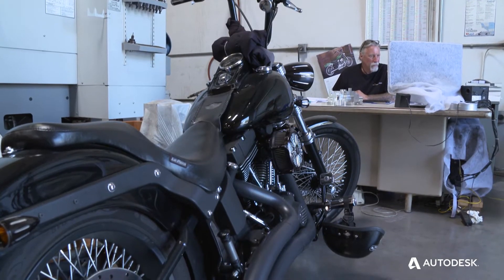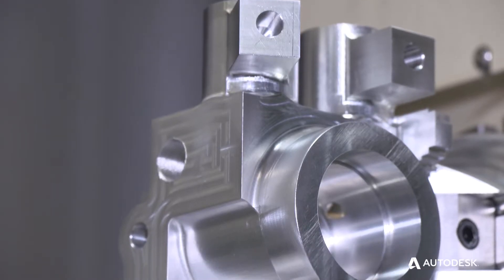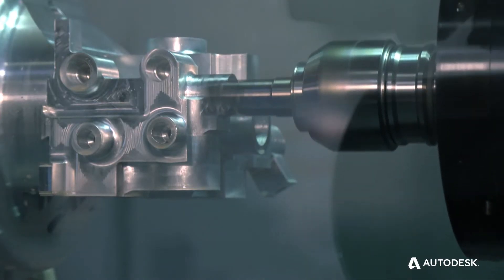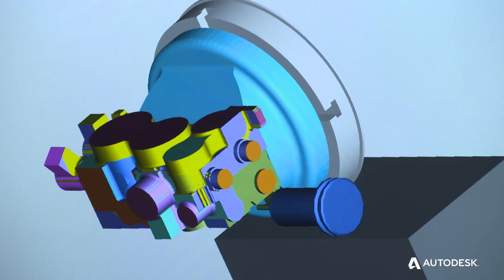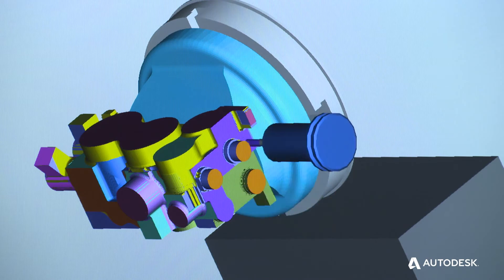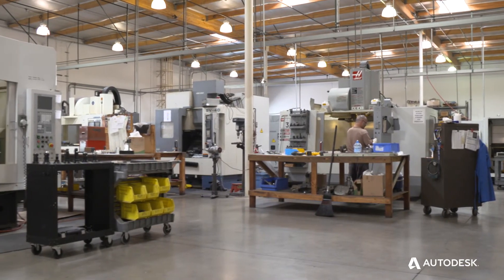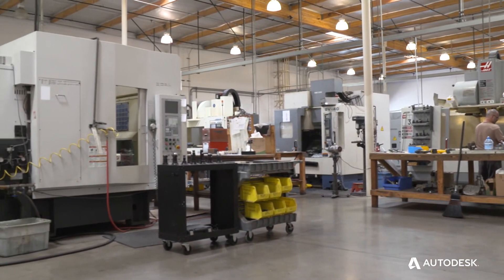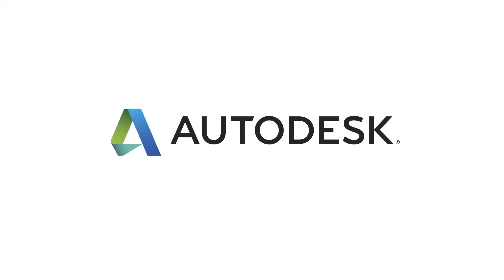Autodesk FeatureCAM feature recognition empowers Willis Machine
The feature recognition in FeatureCAM helps Willis Machine manufacture hydraulic manifolds on a Makino a51nx 5-axis machine.

"What FeatureCAM has done is really amazing to me. I’ve been in this business for 40 years, and I’ve never really experienced anything like that." —Larry VanCleve, General Manager